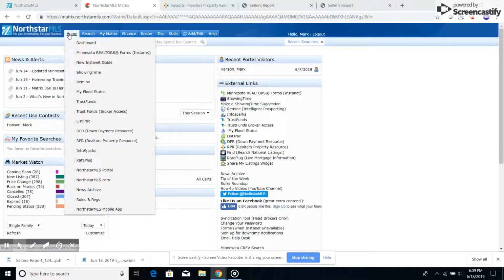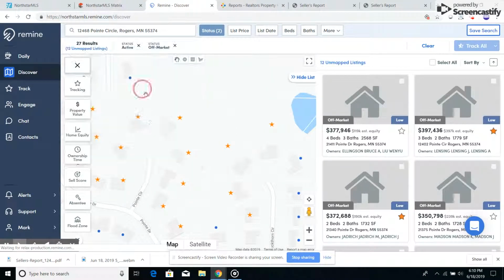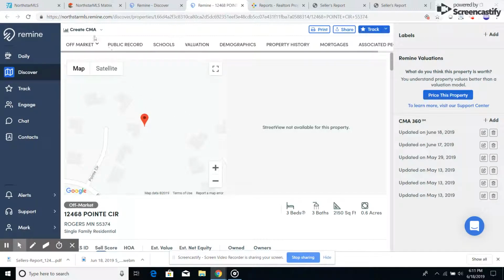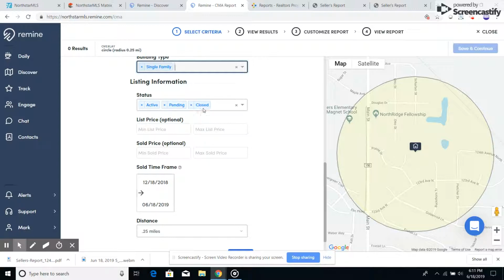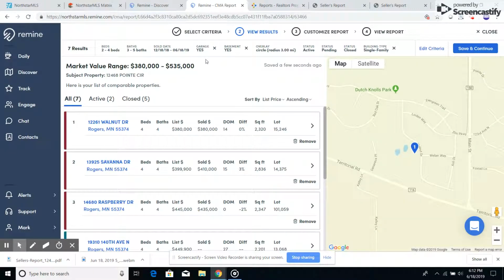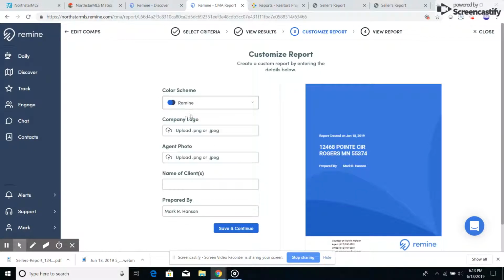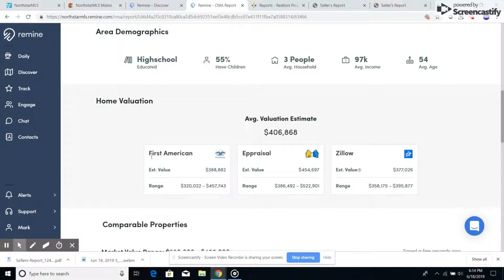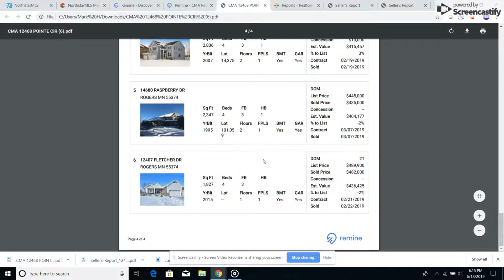Jun 18, 2019 6:15 PM